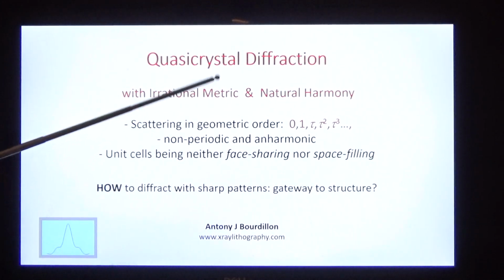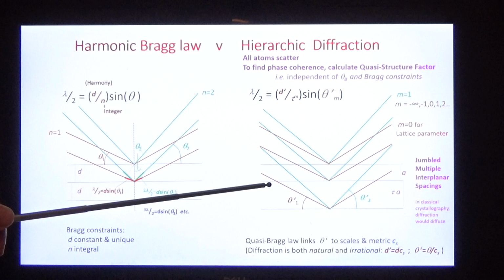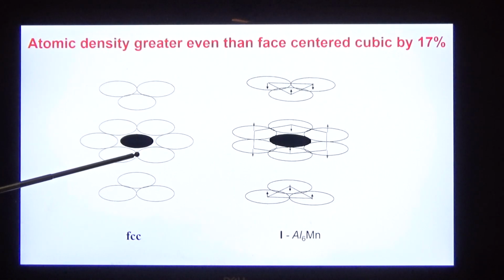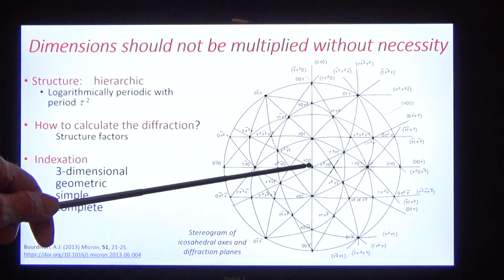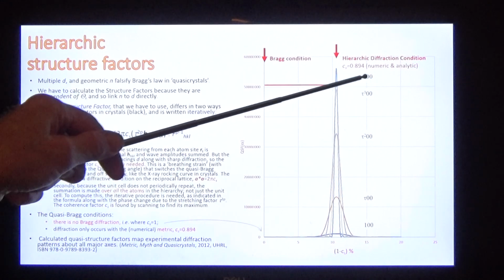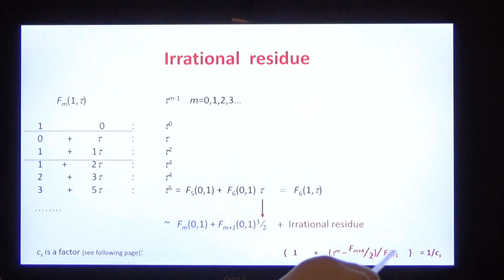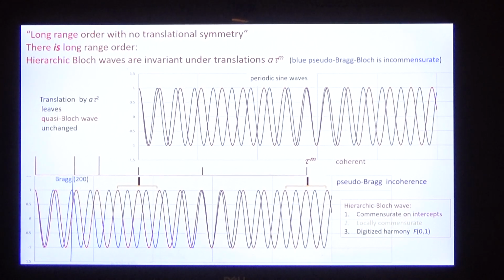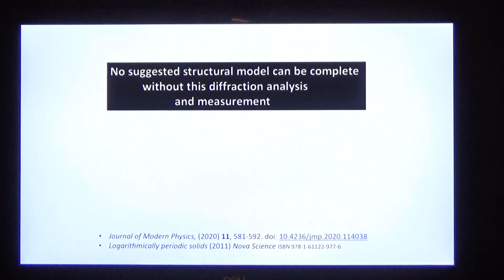Quasicrystal diffraction - with irrational metric and natural harmony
No suggested structural model is valid without the diffraction theory and measurement. With the geometric series diffraction, the Quasi-Structure Factor yields a metric that is analyzed to be part irrational and part natural. In the Quasi-Bloch wave, the irrational part stretches the wave and digitizes it;  the natural part commensurates and harmonizes. Hierarchic icosahedra are used to solve the diffraction and structure of quasicrystals.